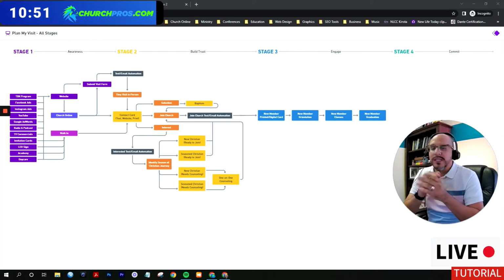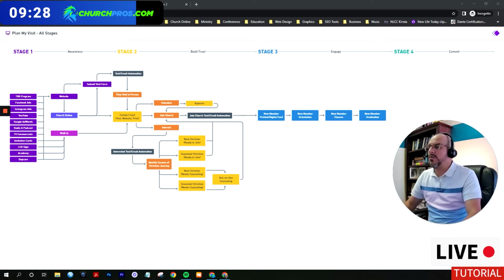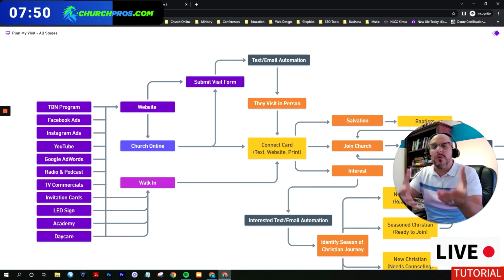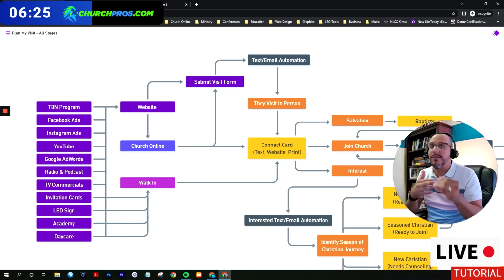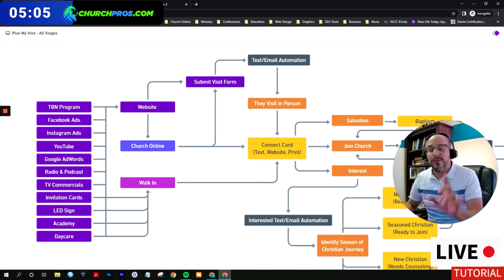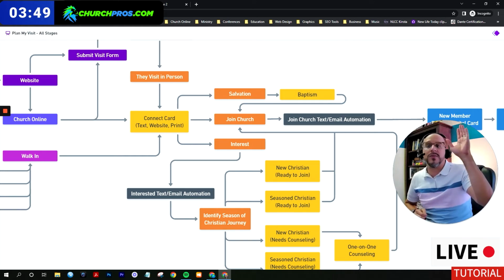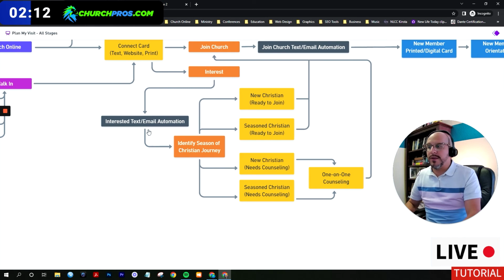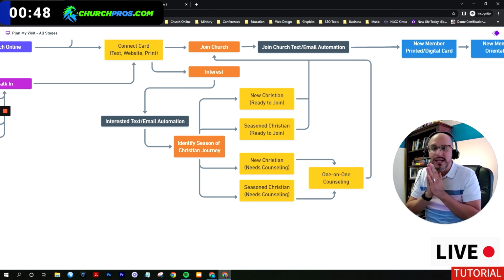👋 How to Create Your Visitor to Member Strategy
Do you need help developing your church visitor-to-member strategy? Looking to fix the disorganization with your efforts? Are you planting a new church? Learn the 4 stages of the visitor-to-member process. Discover how your most intimate relationships mimic this process.

Find out if your church is making this one crucial mistake in your visitor-to-member process.